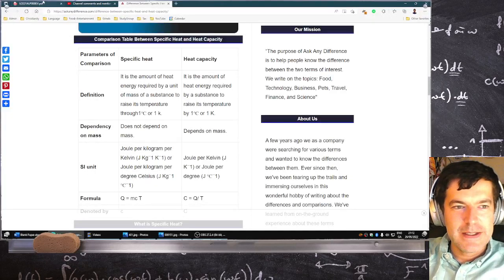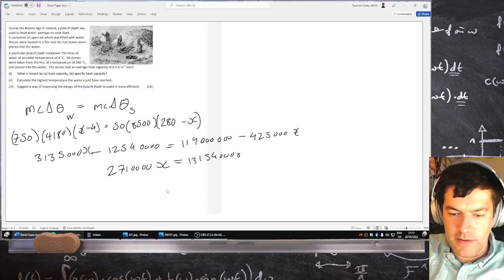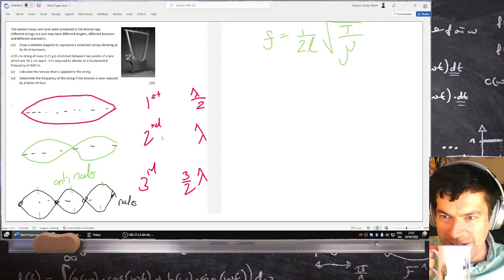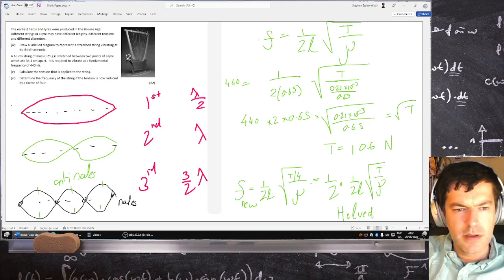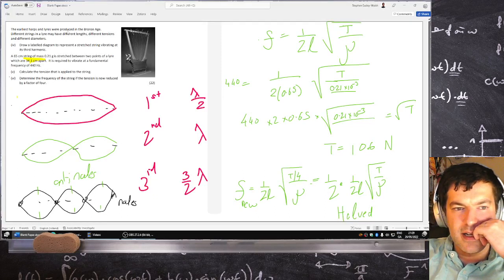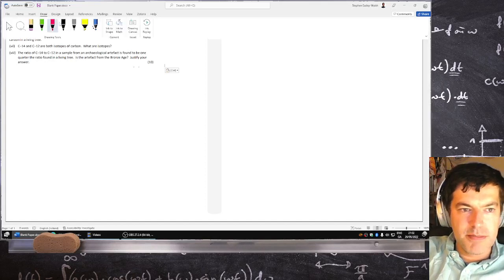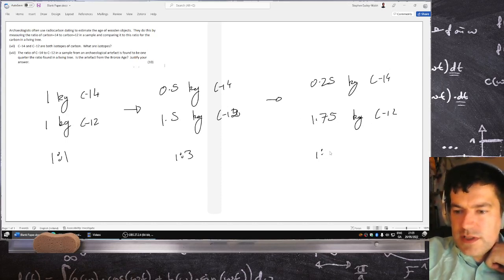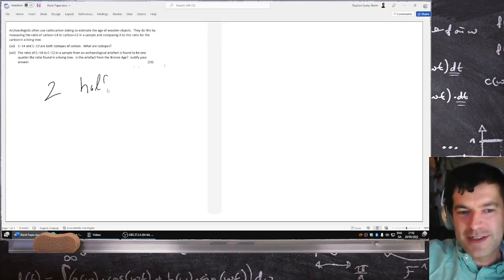2022 Physics Leaving Cert Exam Higher Level Question 11 SIGN ERROR AT 4:51 [Q and A]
Please note the sign error, it should have been 3135000+425000 = 3560000